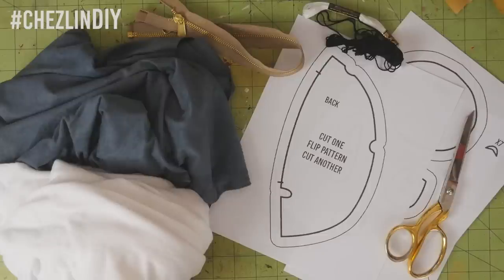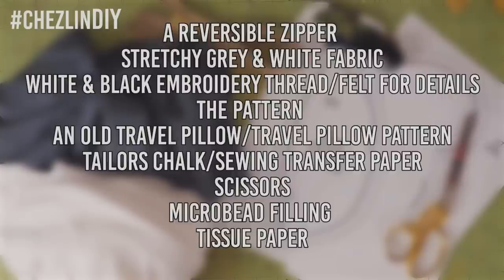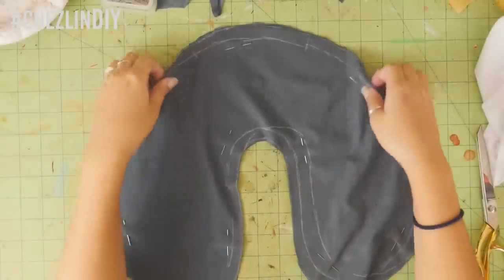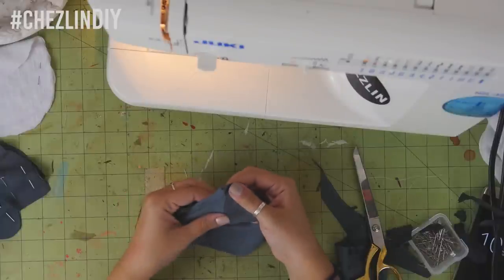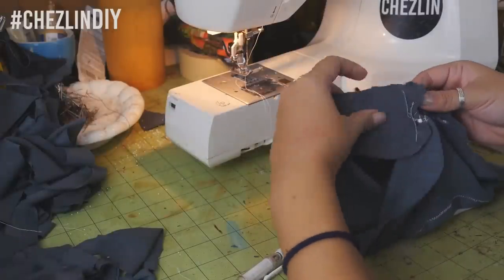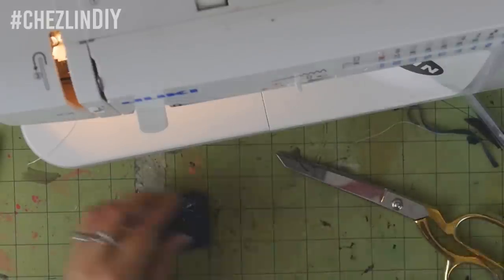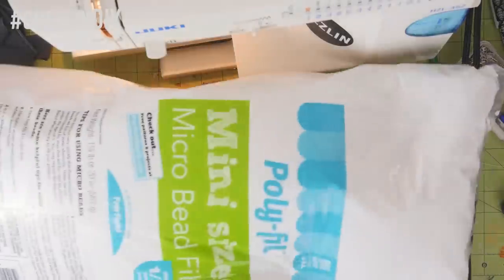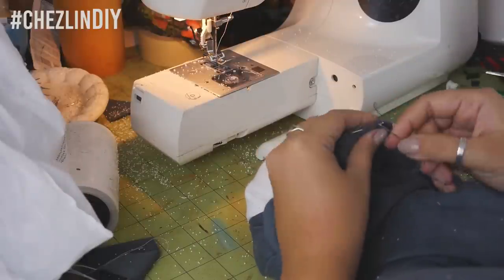How to Make Convertible Travel Pillow - Totoro Edition! - DIY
I love how this convertible travel pillow turned out! I keep it in it's Totoro form and clip it to my bag with a carabiner as I'm running around, and when I'm settled down I switch it to the neck pillow for sleeping~

Here's hoping this thing gets a lot more use in the future!

Microbead stuffing

･ﾟ✧◃SUPPORT ME! ▷

･ﾟ✧◃SOCIAL MEDIA! ▷